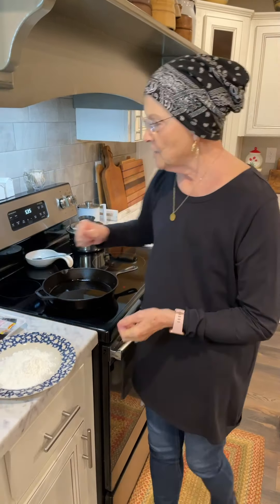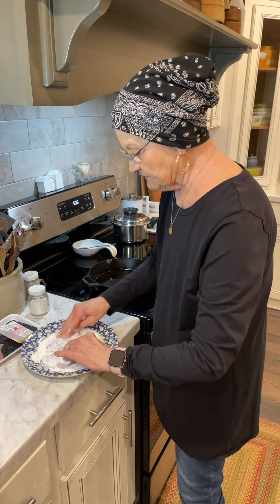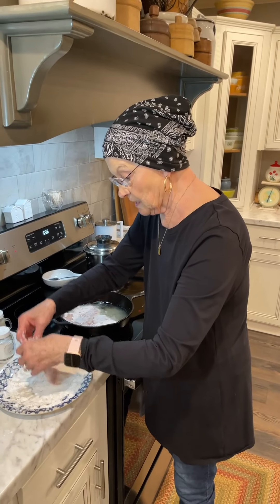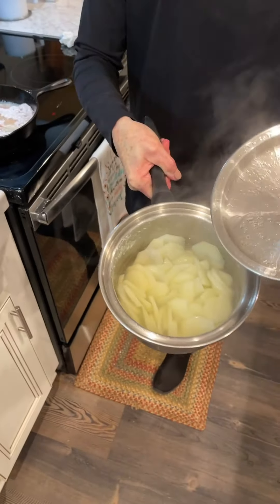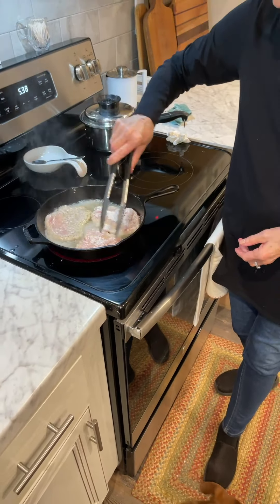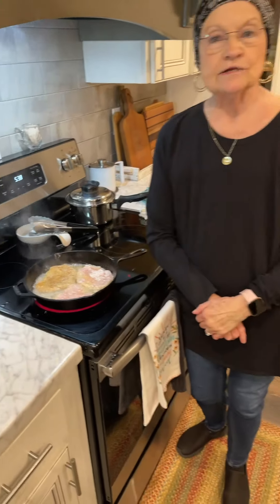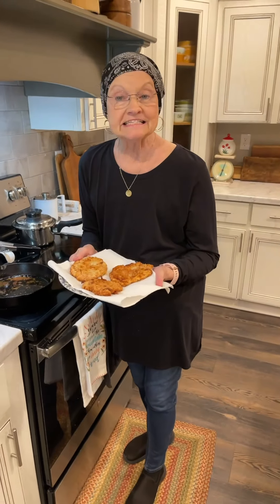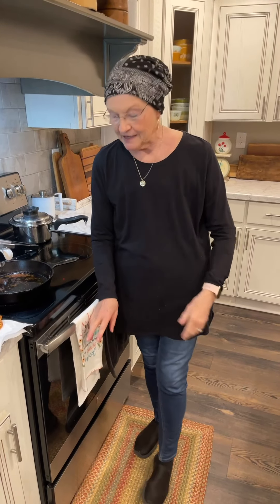Mama Sue makes FRIED CUBED PORK | How do I make southern fried cubed pork | cooking lessons